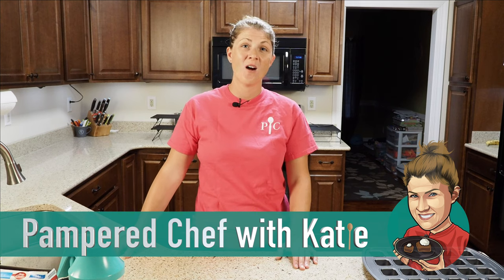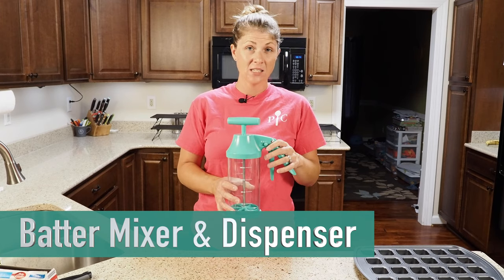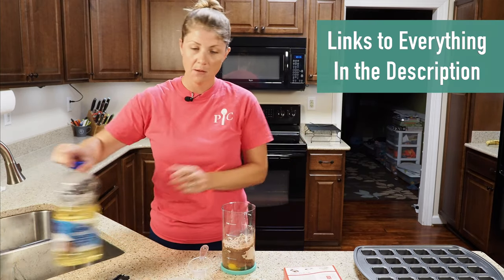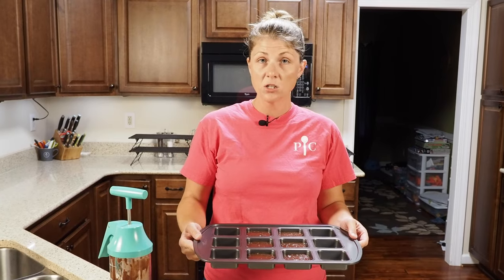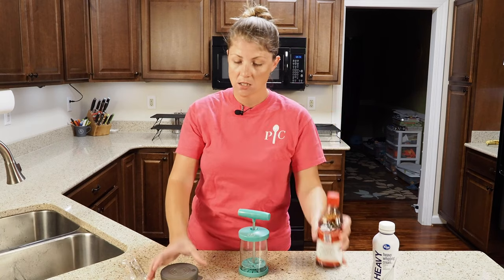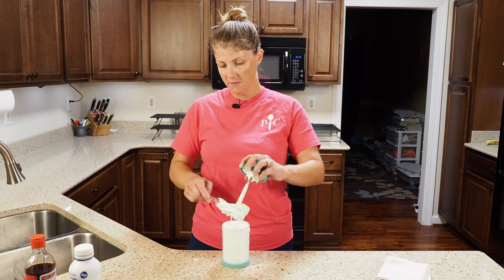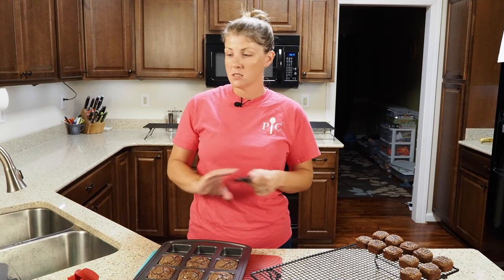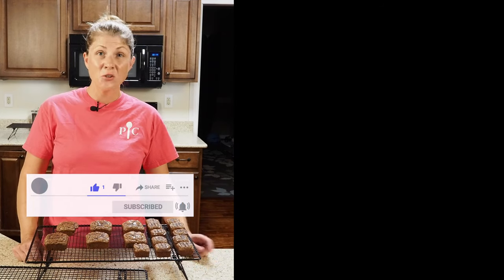BROWNIES FAST & EASY! - Pampered Chef Brownie Pan [2020]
😋Let's make some delicious brownies the Pampered Chef way; quick, easy & fun.  With the Pampered Chef Brownie Pan the Brownies Come out perfect and no more fighting over the center or edge pieces... everyone gets one.

In this video I show you how to get the most out of your Pampered Chef Brownie pans, Batter Mix and Dispenser & Whipped Cream Maker along with some other great kitchen tools.  It's always fun to learn new things.

1. Pampered Chef Brownie Pan Set (can be purchased separately)
5. Stackable Cooling Rack Set
6. Mini Nylon Serving Spatula (Black)
7. Mini Nylon Serving Spatula (Teal)
9. Easy Read Measuring Cup Set

✍️Note: as a Pampered Chef Independent Consultant I do make a commission, thank you for supporting my channel.

Pampered Chef Brownie Bite Pan